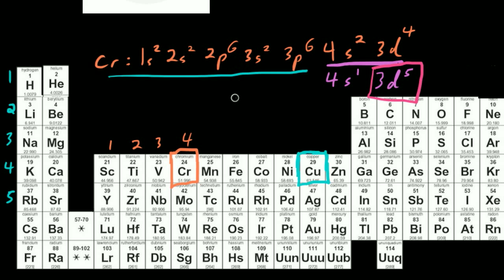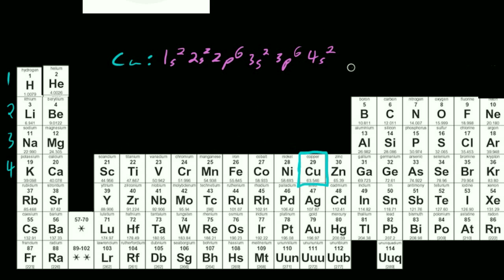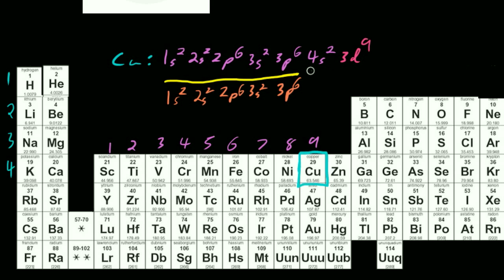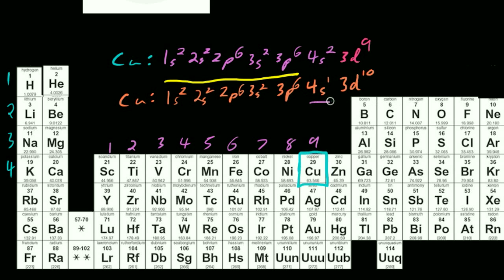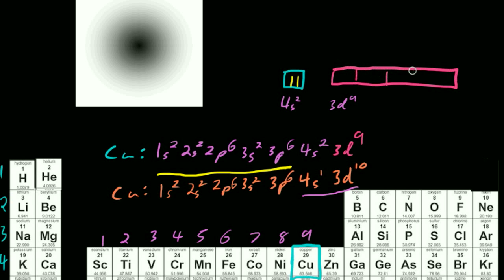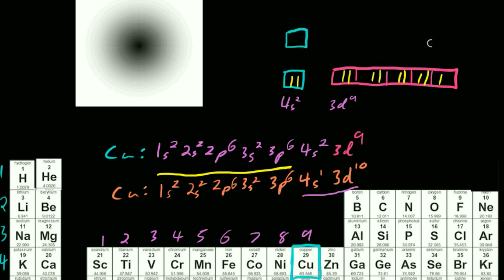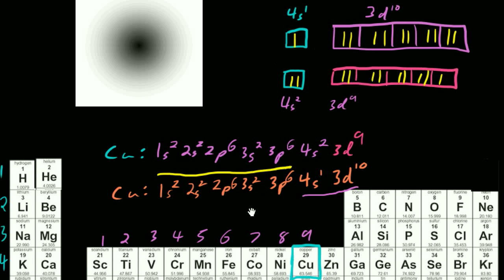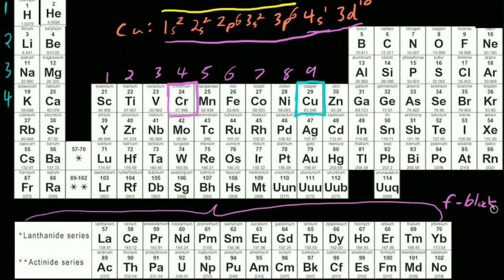Electron Configurations and Orbitals (Part 8)